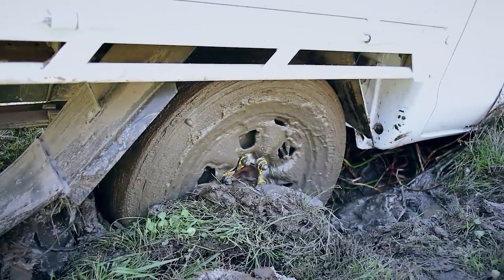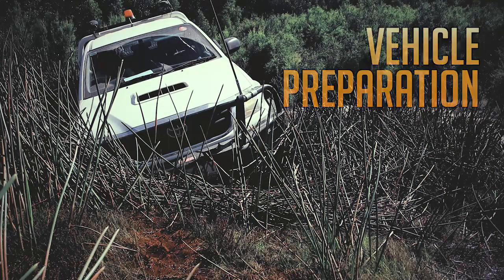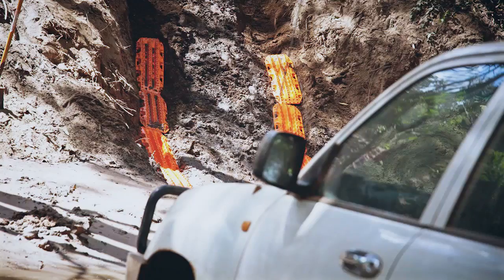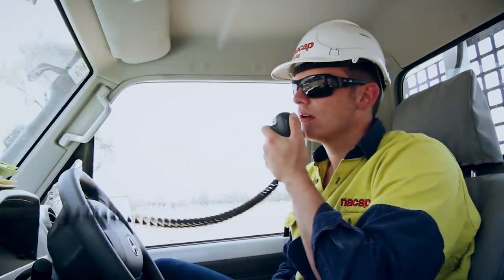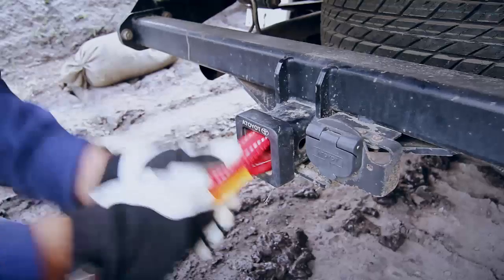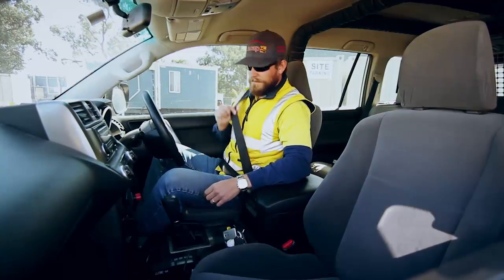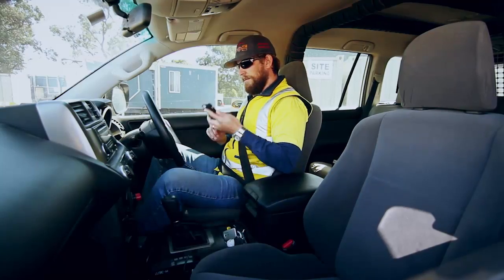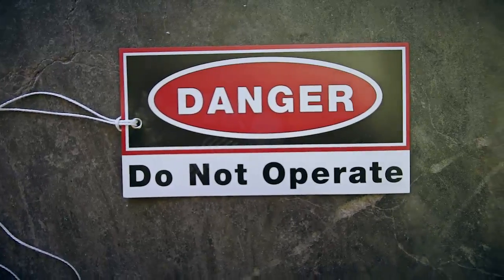Performance Driving Australia - Safe use of snatch straps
Performance Driving Australia run 4WD training programs. This video covers the safe use of recovery straps - specifically kinetic recovery or snatch straps. Always follow the manufacturer instructions and if in doubt on how to safely use any recovery equipment always get some assistance.